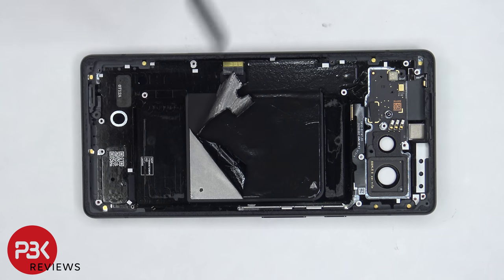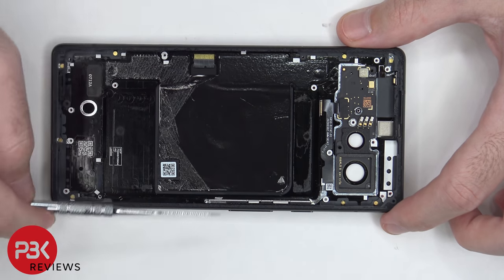Google Pixel 6 Disassembly Teardown Repair Video Review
Repairability SCORE: 6/10

300LSE Adhesive